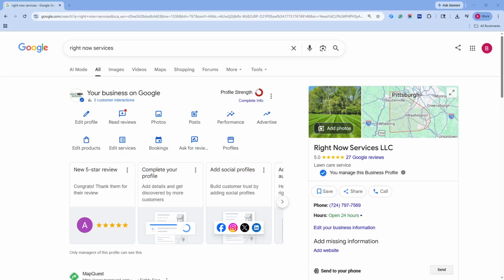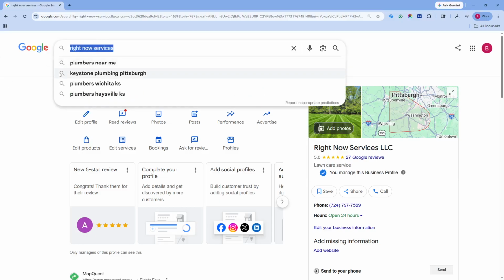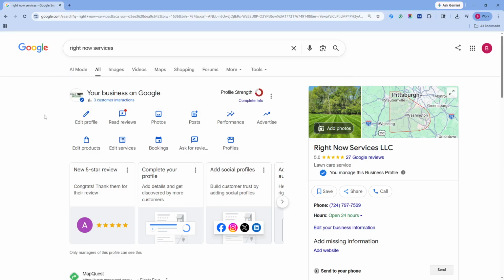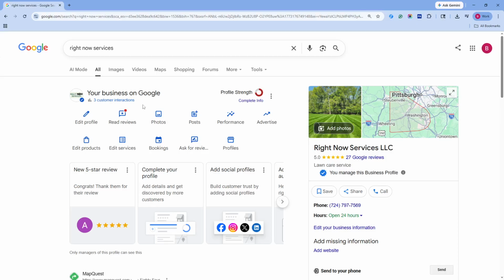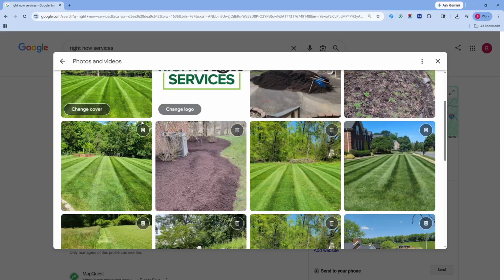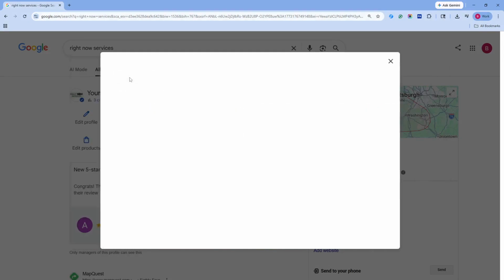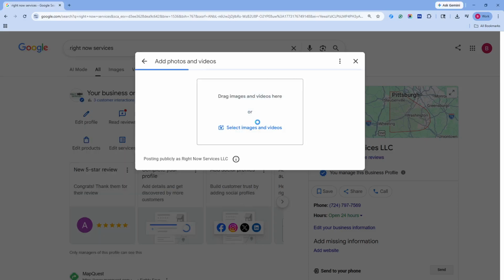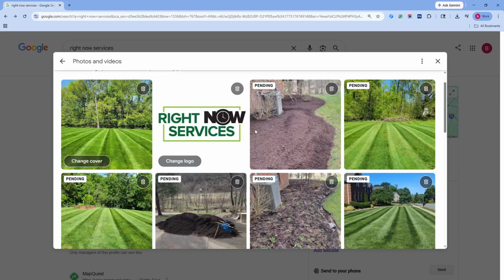Adding Photos to Google Business Profile (less than1 minute)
Want to add photos to your Google Business Profile in under a minute?

Google Business Profiles are a major part of local SEO and are often the first thing customers see when they open your listing.

In this quick tutorial, I’ll show you exactly how to upload photos to your Google Business Profile so potential customers can see your work and start trusting your business before they even call you. Keeping your photos fresh and relevant is one of the easiest ways to make your profile show up in searches for your services.

I’ll also show you how to delete old and irrelevant photos so your profile always reflects your best work.